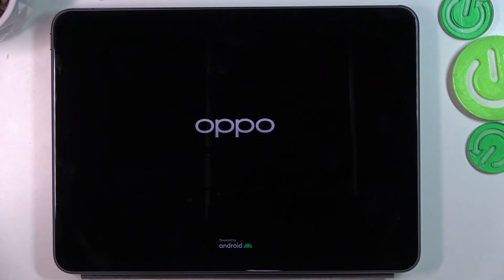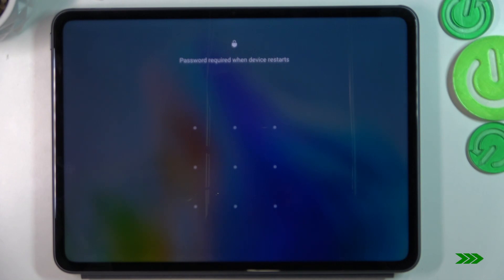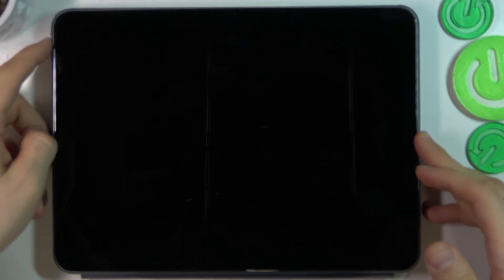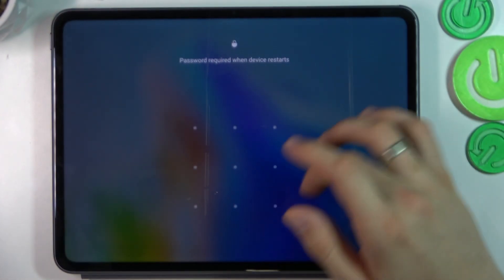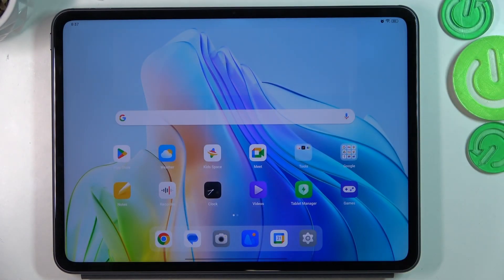How to Fix Unresponsive Screen on REALME Pad 2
Find out more info about REALME Pad 2:
Welcome. When you encounter an unresponsive screen on your REALME Pad 2, it can be frustrating, but there's a solution! We'll show you how to fix this issue by performing a forced device reset. This method can help you regain control of your tablet when the screen is not responding as it should, you won't lose any personal data and apps.

How to fix the unresponsive screen on REALME Pad 2? How to soft reset REALME Pad 2? How to force reset REALME Pad 2?